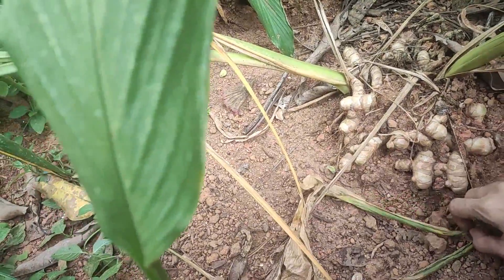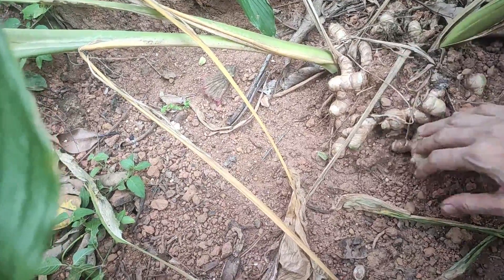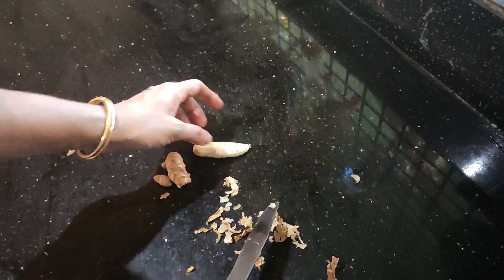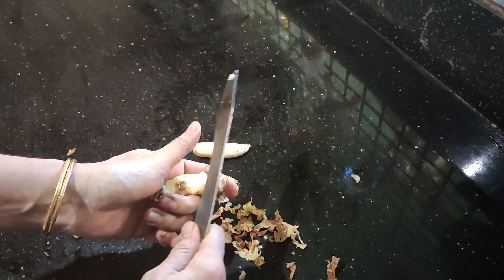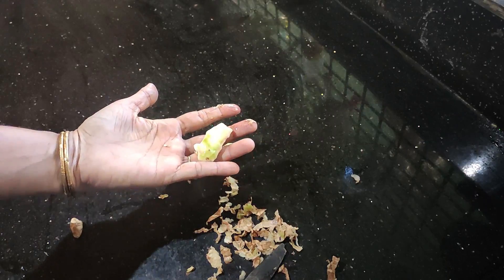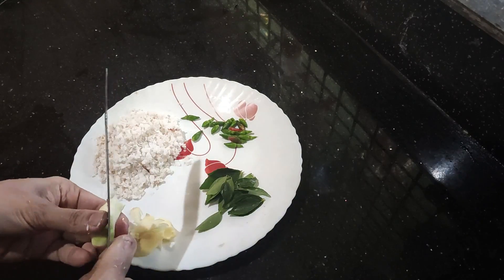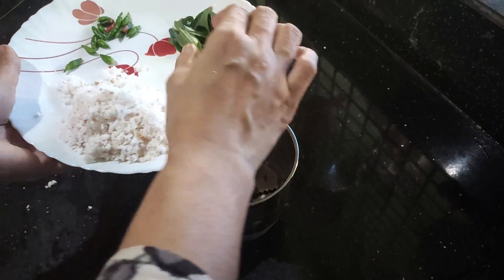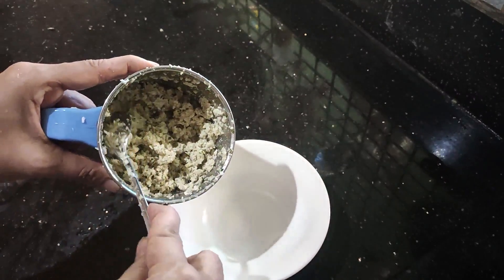മാങ്ങഇഞ്ചി ചമ്മന്തി നല്ല നാടൻ ചമ്മന്തി. Mangainchi chammanthi